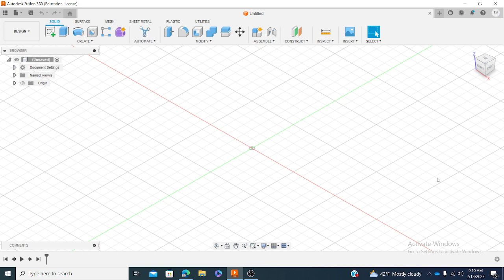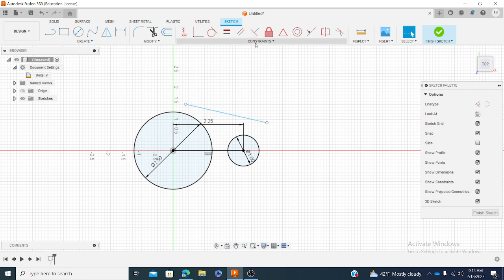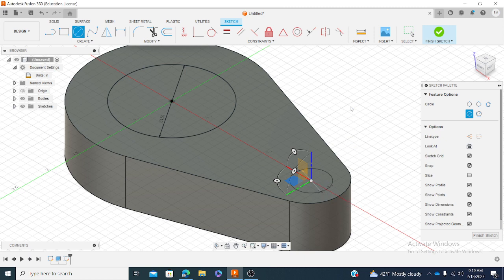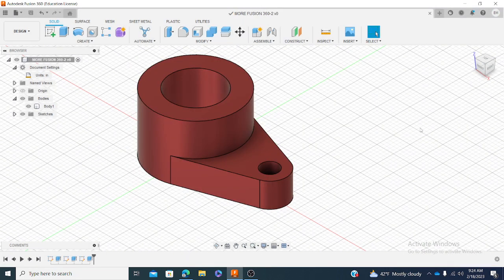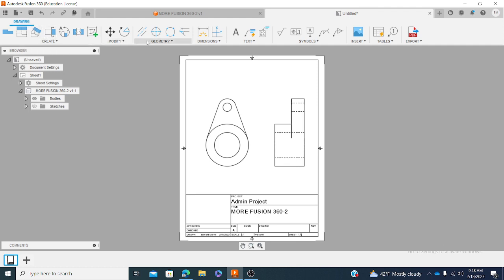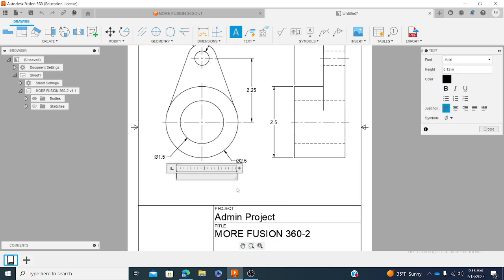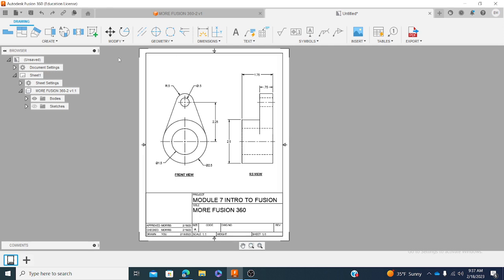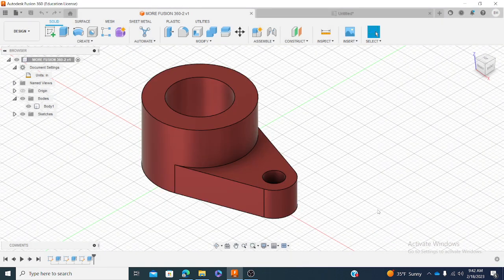CAD 241 SP23 MORE FUSION 360